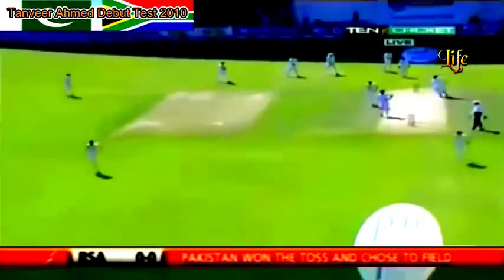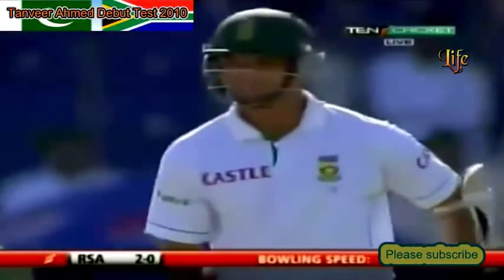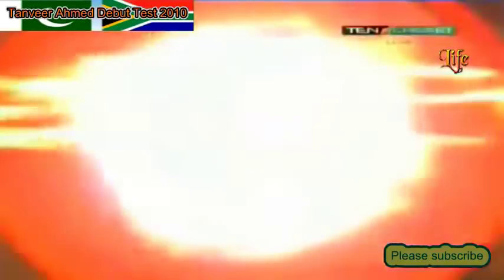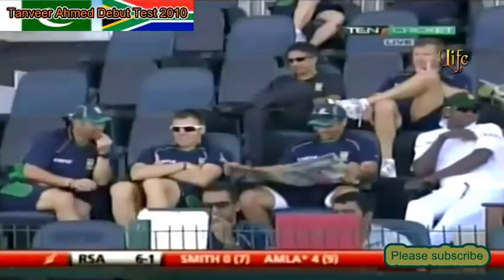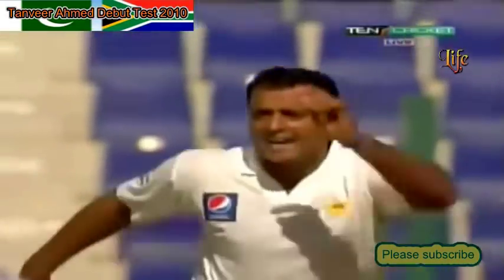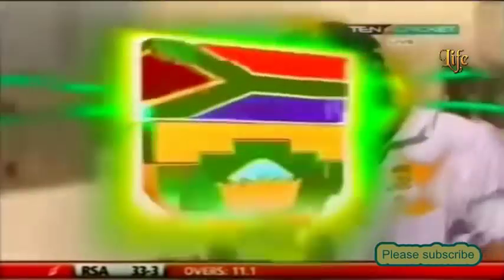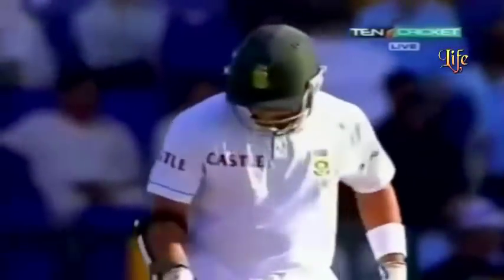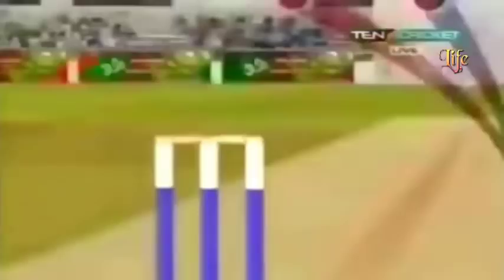Forgotten Pakistani Cricketer Tanvir Ahmed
Right-arm fast bowler  Tanvir Ahmed shot to the limelight in domestic  circles when he became the leading wicket-taker in 2009-10 Quaid-e-Azam Trophy with 85 wickets at an impressive average of 17.12.